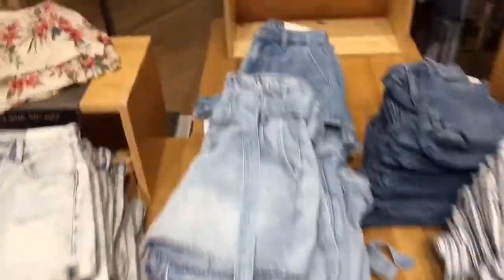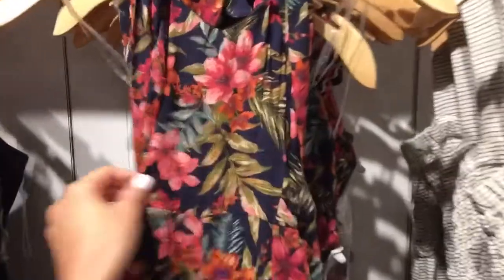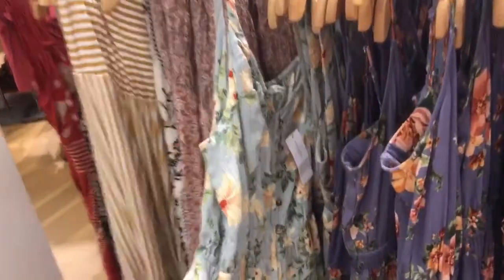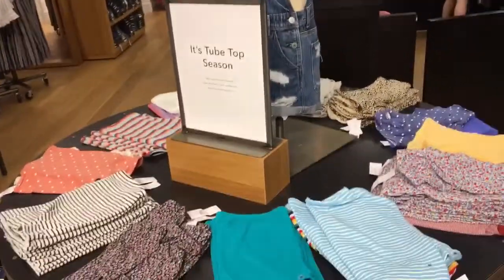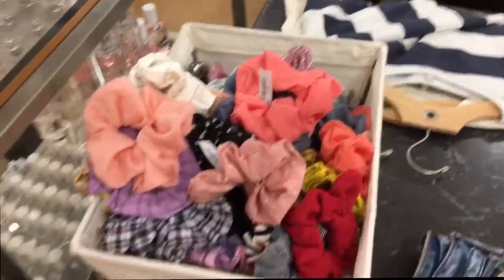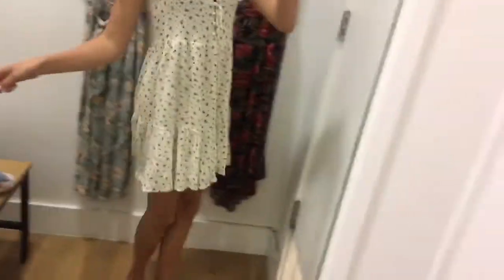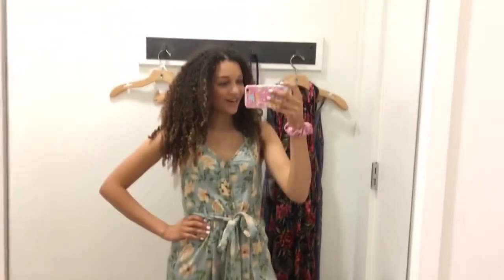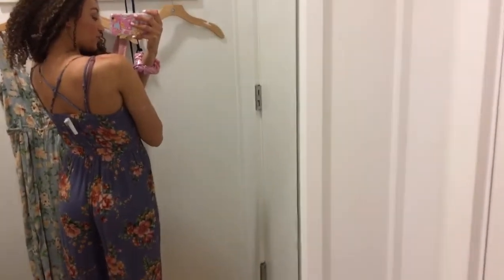Grad party outfit shopping vlog!! (American eagle what?!)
Hi loves!!! So my grad party is coming up in a few days. So I decided to take you shopping with me at my favorite store! (American Eagle) Hopefully you guys can get an idea of what you want to wear.😊
I can’t thank you all enough for all of the support I keep getting!💕 my prom girl review has a little over 1k views!!! Thank you so much. Love you all xoxo✨